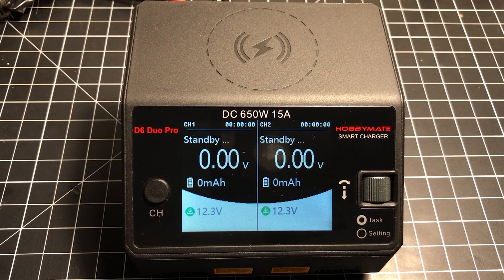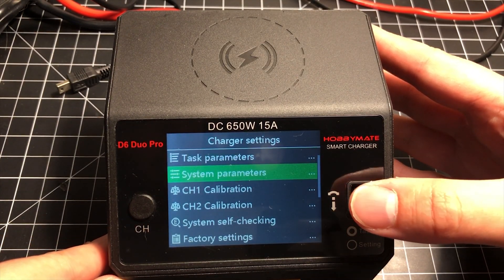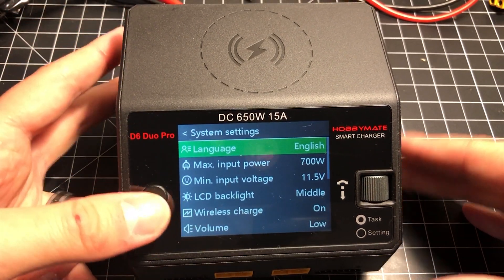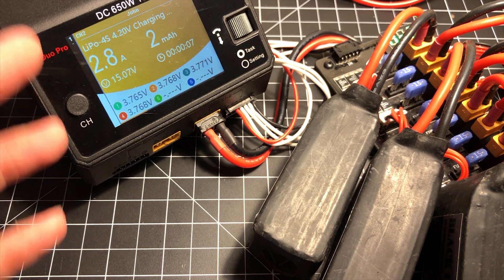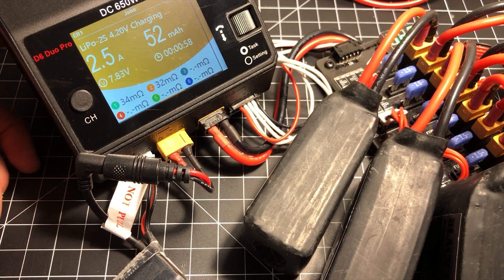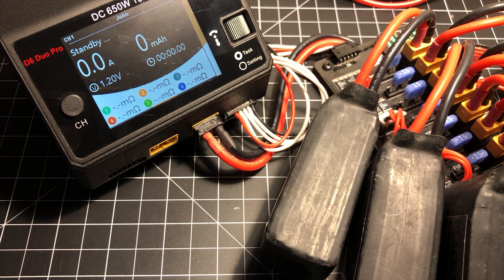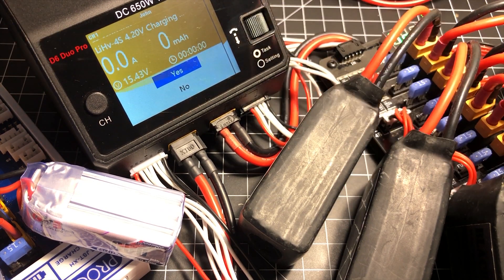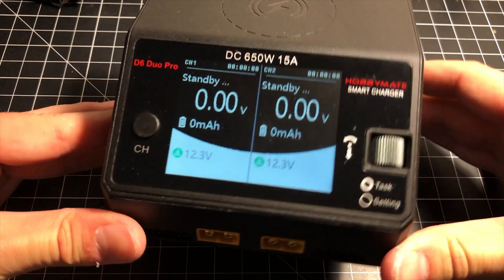Hota D6 Duo Pro // DC Battery Charger 650w 15a ⚡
► Hota D6 / "HobbyMate" D6 AC Version (no power supply needed)
► HP Power Supply (just in case you want one)

I’ve received this product courtesy of the vendor, for the purpose of review.